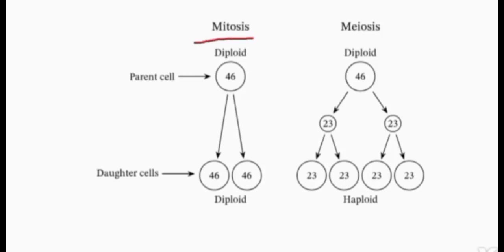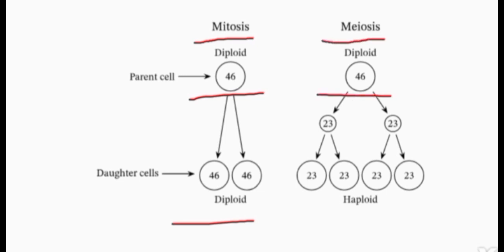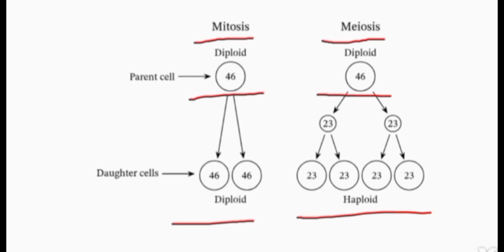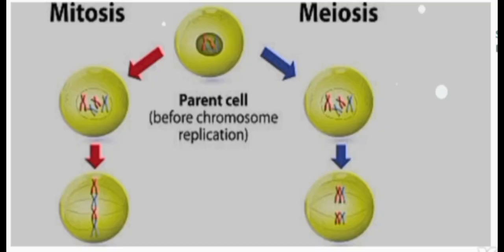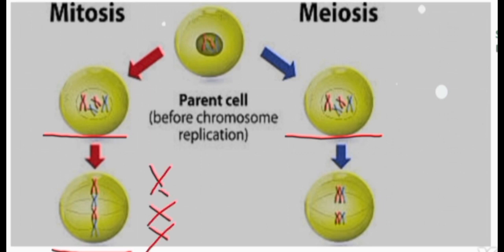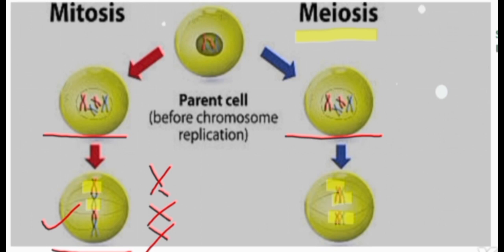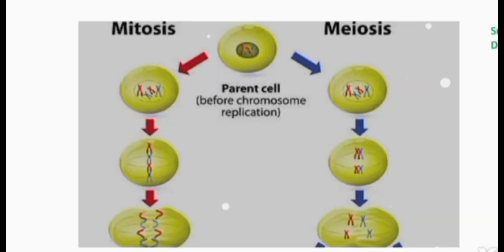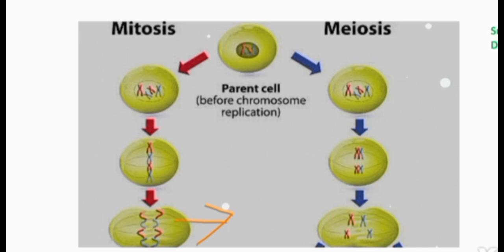Mitosis vs Meiosis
meiosis
meiosis cell division
what is meiosis
meiosis and mitosis
phases of meiosis
meiosis 1
meiosis stages
meiosis 2
stages of meiosis
miosis
mitosis and meiosis
how does meiosis work
meiosis gcse
meiosis 1 and 2
how meiosis works
meiosis made easy
meiosis vs mitosis
meiosis animation
meiosis definition
meiosis i
gcse biology meiosis
meiosis -1
meiosis -2
don't memorise meiosis
meiosis rap

mitosis vs meiosis, cell division